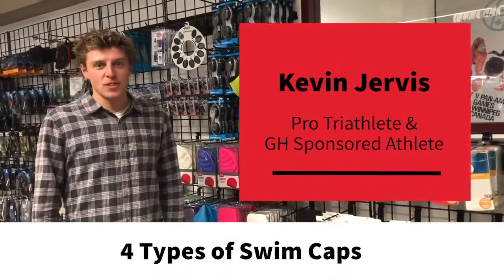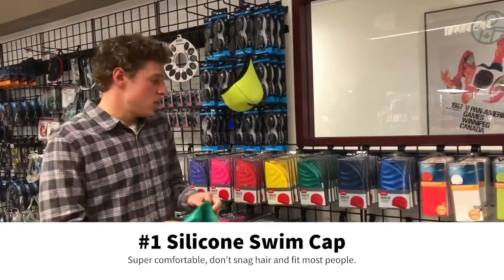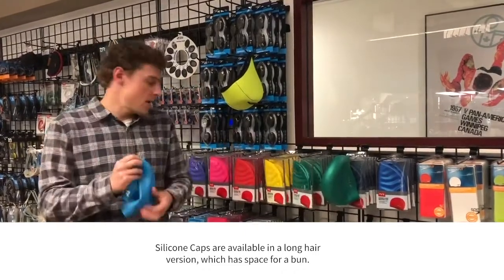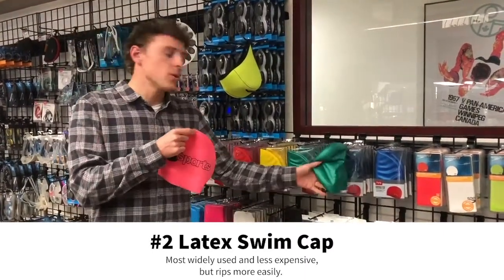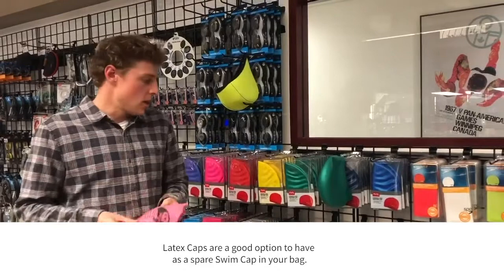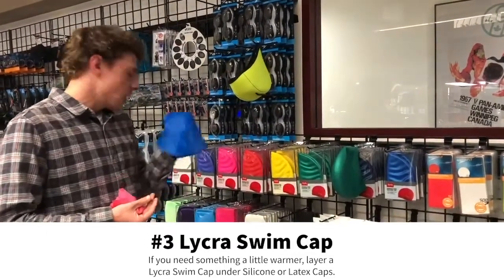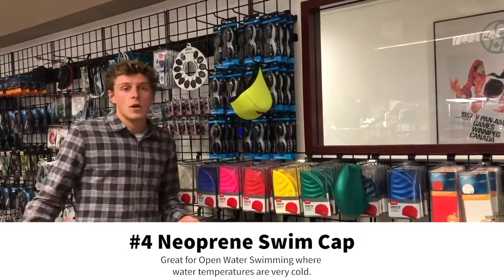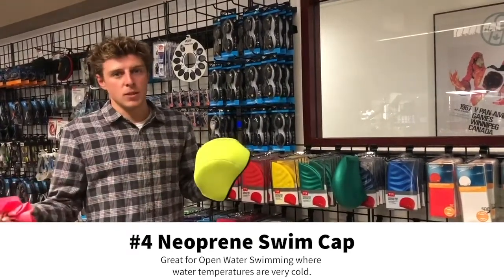4 Types of Swim Caps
USA Pro-Triathlete and GH Sponsored Athlete, Kevin Jervis, summarizes the 4 different types of swim caps.